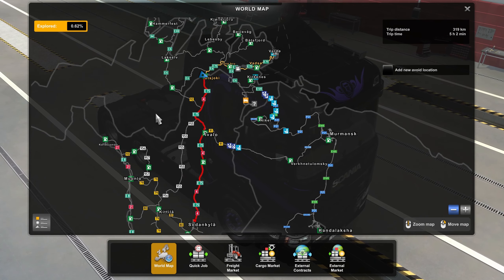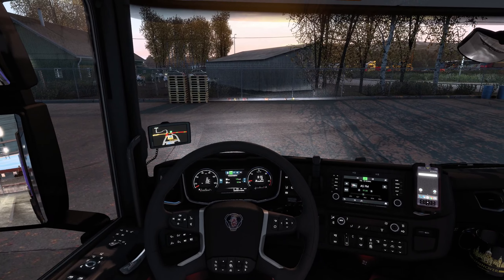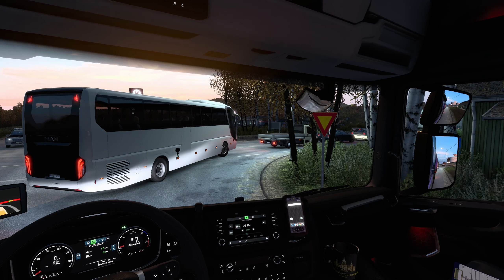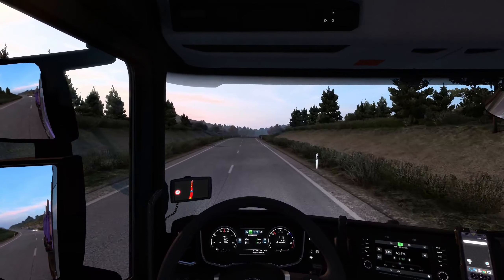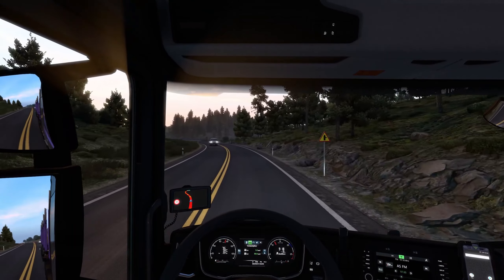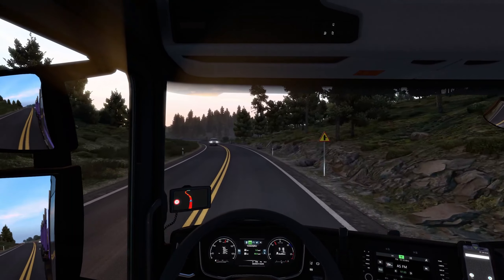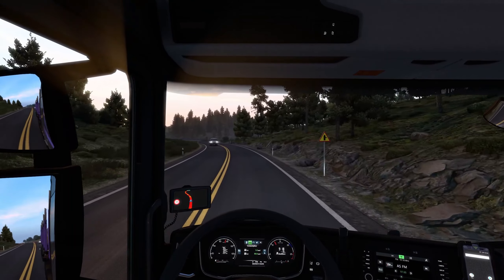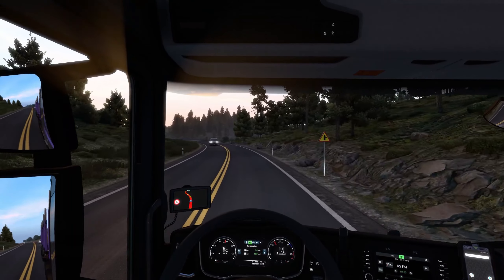Through the Trees: ETS2 #3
All mods used can be found on ETS2 Steam Workshop, SCS Forum, and Zeemods.com

Time Stamps:
Intro 00:00
Setting off 01:06
Utsjoki-Ivalo 02:57
Ivalo 06:20
Ivalo-Sodankylä 07:17
Arriving at Sawmill in Sodankylä 12:46
Parking 13:41
Outro 15:25
Mods 16:25